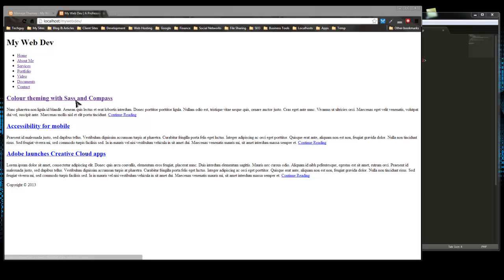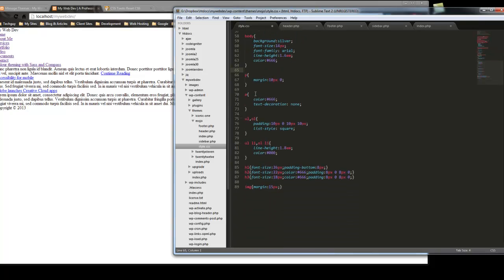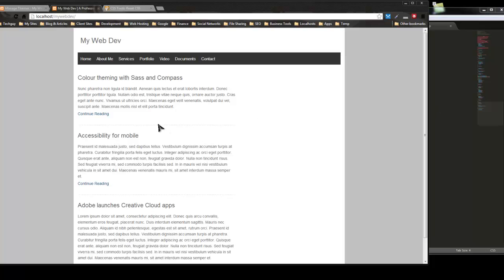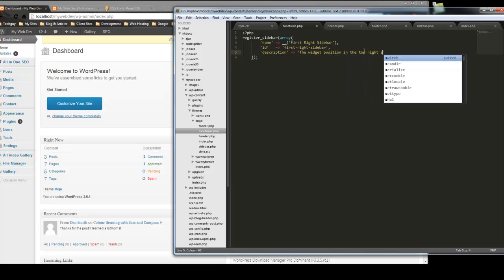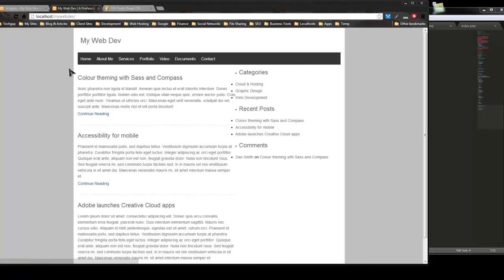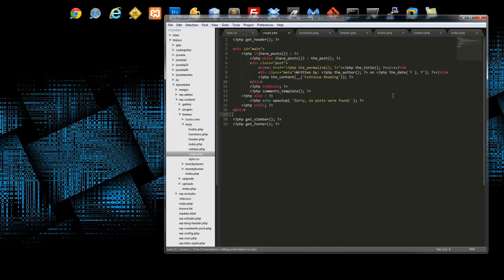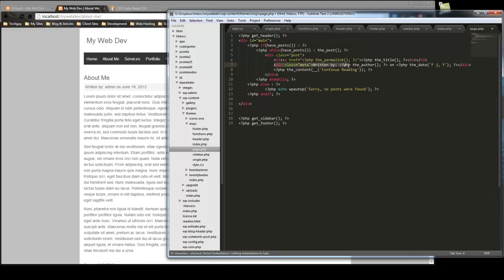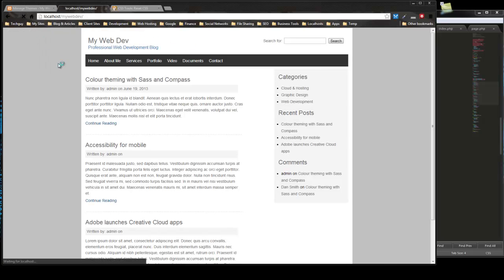Learn About Different WordPress Themes - Part 4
This video shows you how to add CSS and functions in a theme.